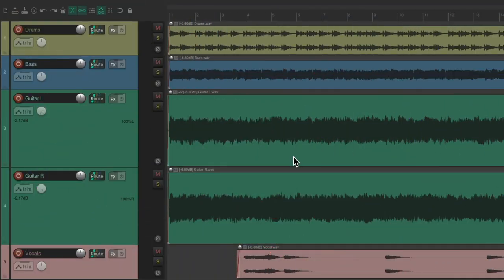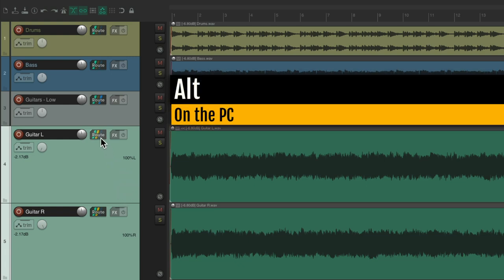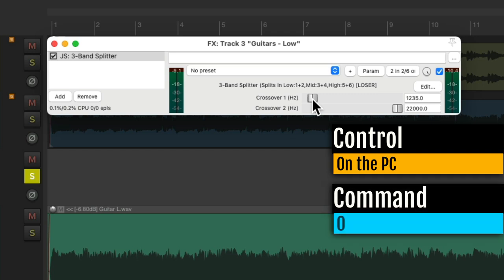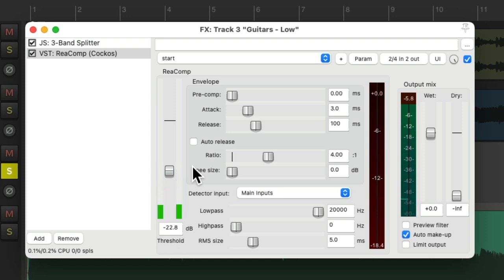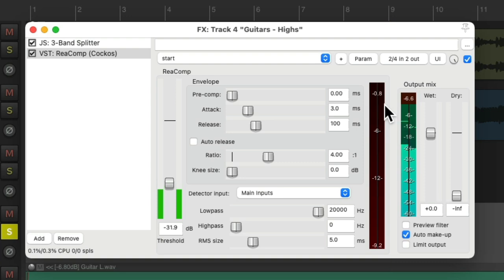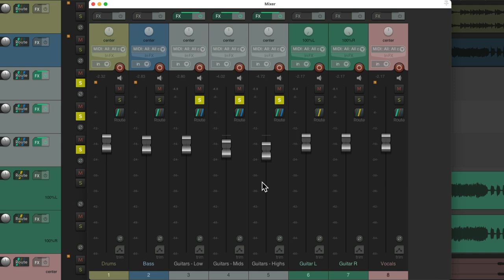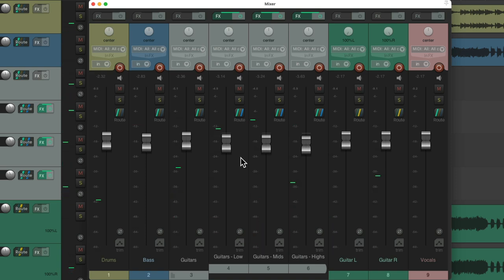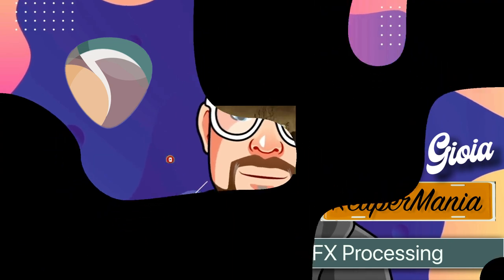Splitting Electric Guitar for FX Processing in REAPER